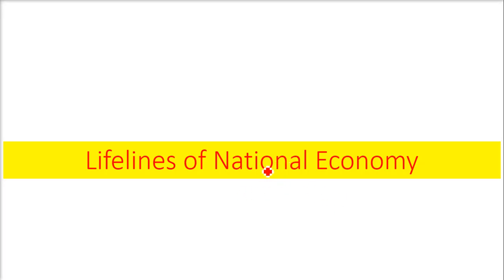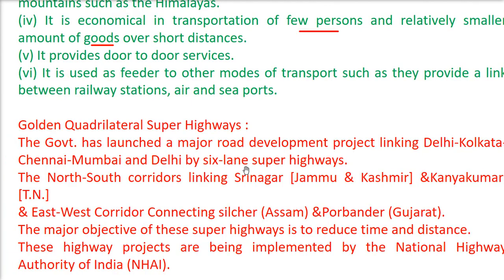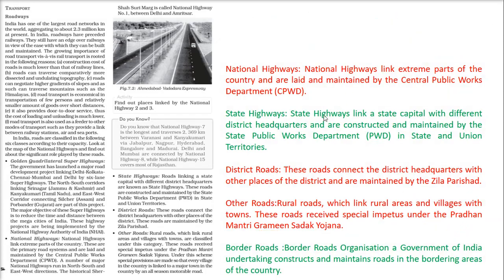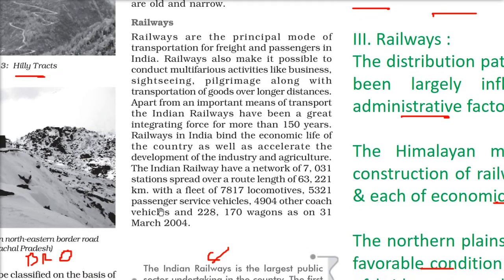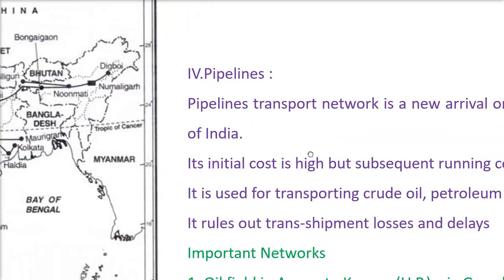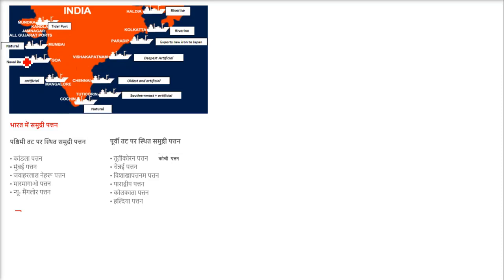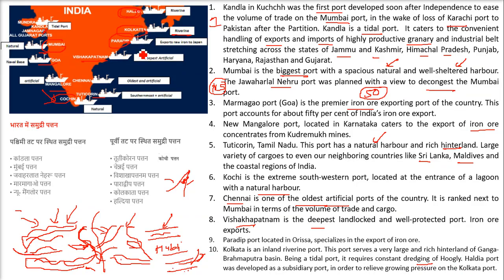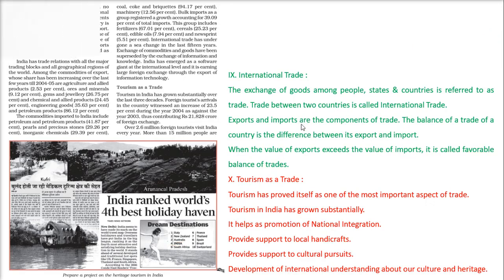Lifelines of National Economy Chapter 7 CLASS 10 Geography NCERT UPSC,CSE,IAS,SSC,CGL